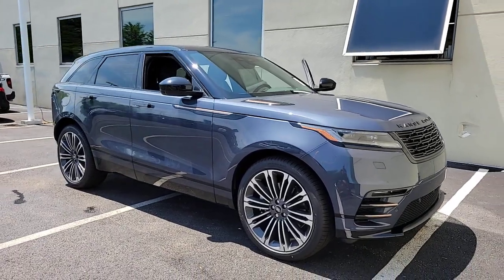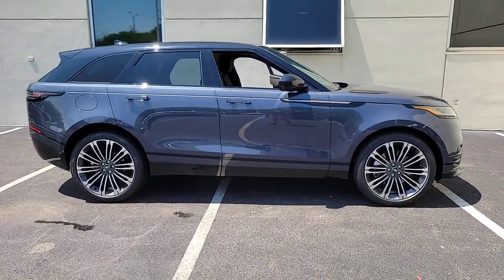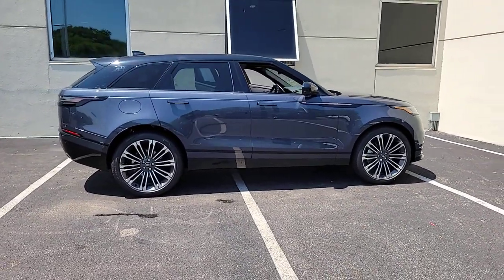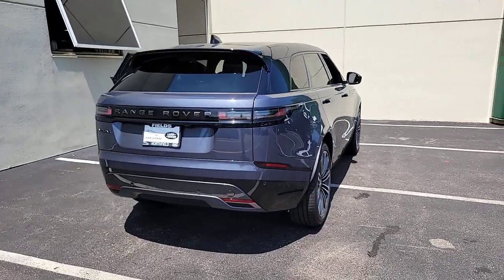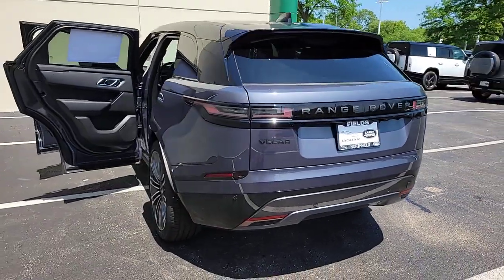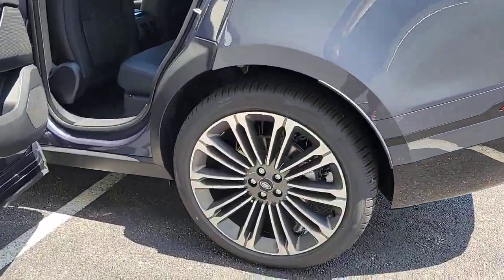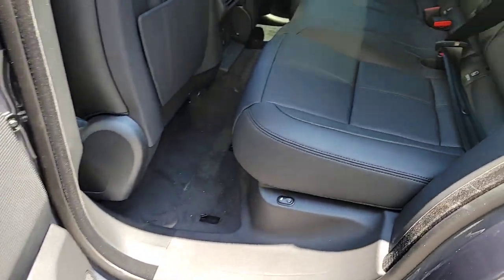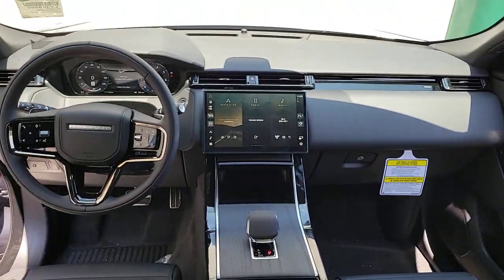2024 Land Rover Range Rover Velar Chicago, Highland Park, Deerfield, Northbrook, Glenview IL 24003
New 2024 Land Rover Range Rover Velar P400 Dynamic HSE available in Northfield, IL at Jaguar Land Rover Northfield. Servicing the Chicago, Highland Park, Deerfield, Northbrook, Glenview, IL area.
2024 Land Rover Range Rover Velar P400 Dynamic HSE - Stock#: 24003